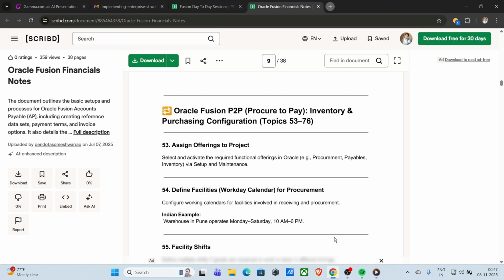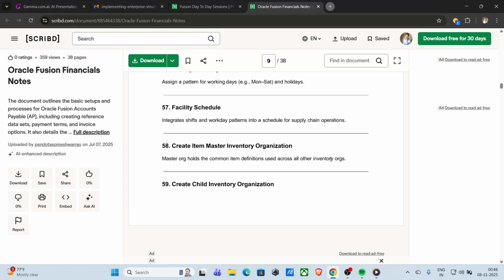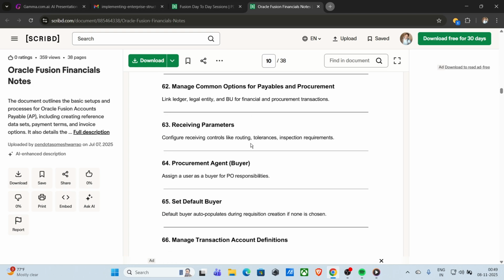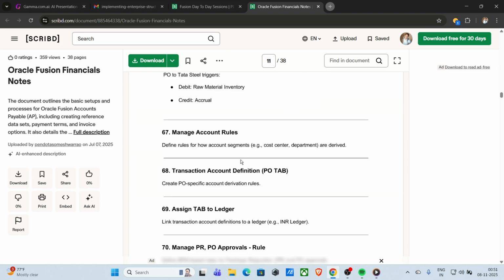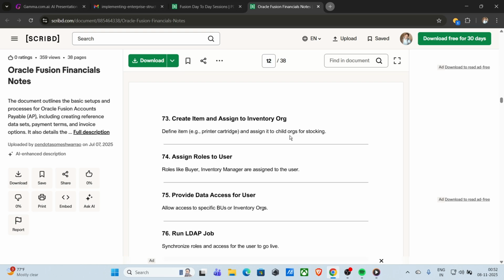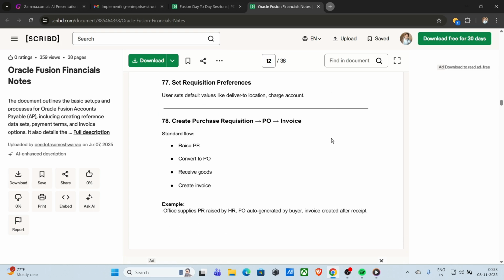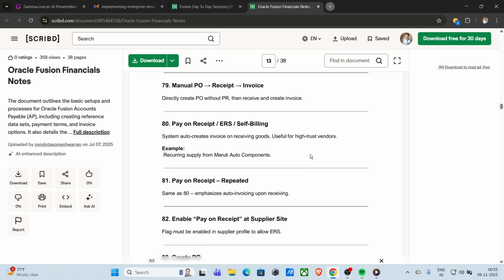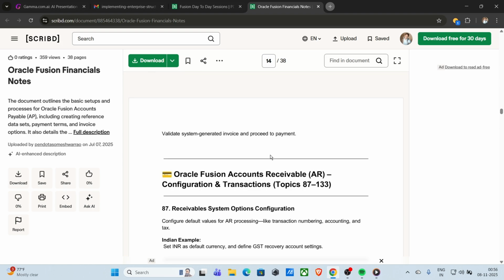Account payable presentation with configuration setup in short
Account payable presentation with configuration setup in short # interview tips implementation setup
procure to pay#p2p